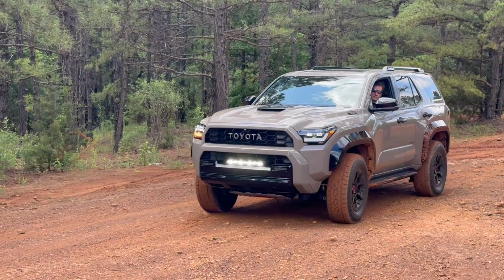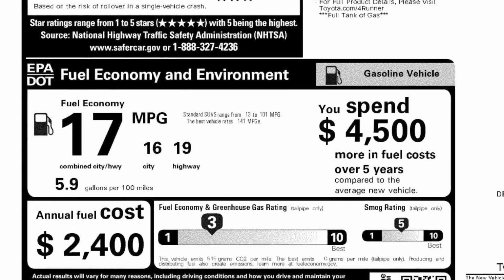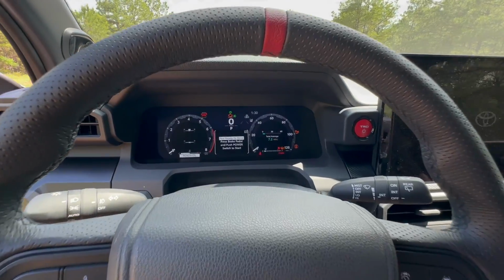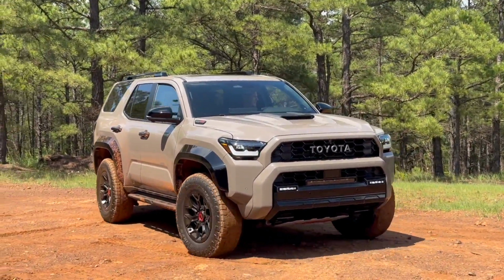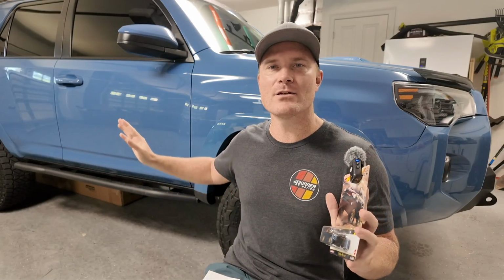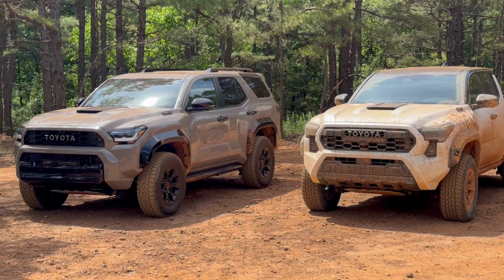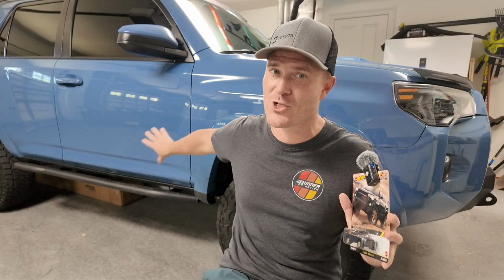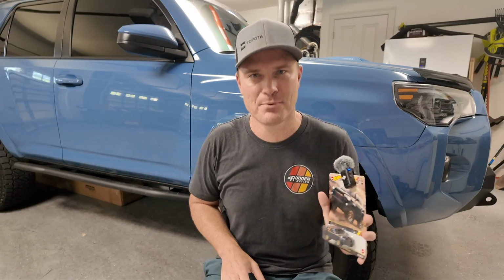Should You Buy A New 2025 6th Gen Toyota 4Runner OR Wait?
In this video, we go over some of the reasons you should consider buying a new 6th Gen 4Runner and also some reasons why you maybe shouldn't.

00:00 Introduction
00:31 Mo Powa Baby
01:09 Finally Over 20 MPG
01:37 Better Towing
01:49 Welcome To The 21st Century
02:22 TSS 3.0
02:45 New Bling Bling
03:14 New Set Of Problems
03:55 Copy and Paste Tacoma
05:05 No Aftermarket Support...Yet
06:04 $$$$$$
07:21 5th Gen = Best Gen